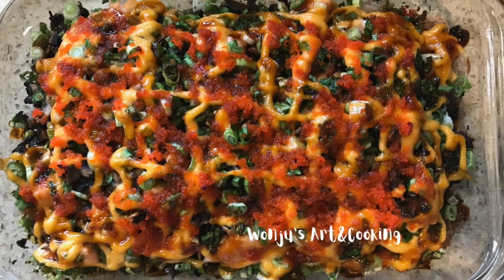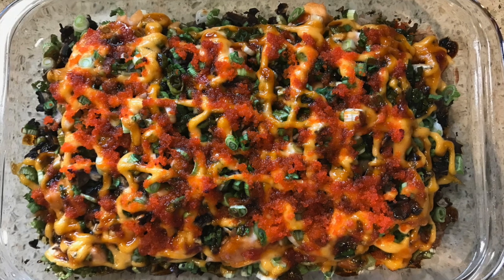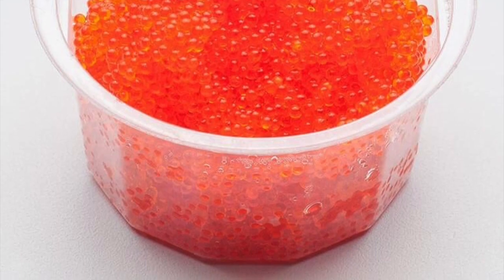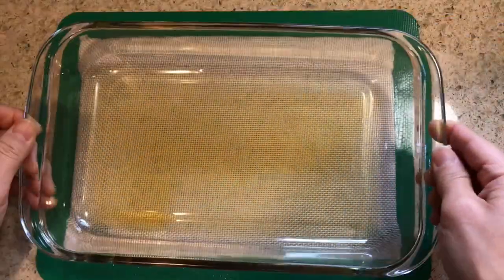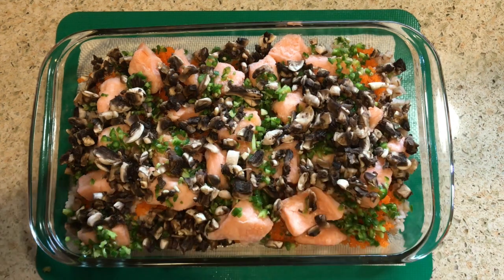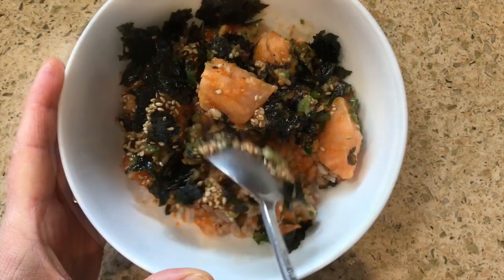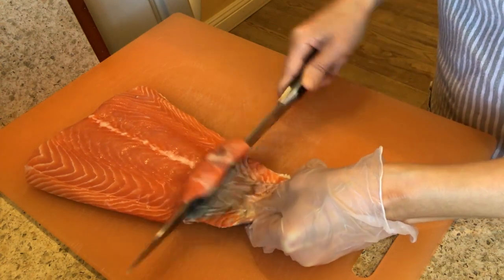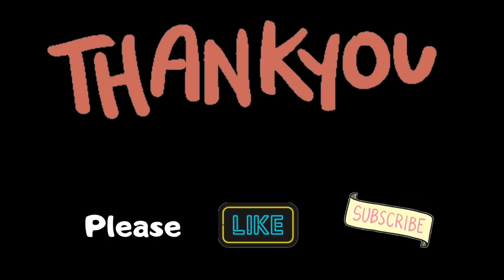Lion King Casserole, Super Good, Original recipe 라이언 킹 캐서롤, 구운 연어 날치알밥,남은 재료와 찬밥이 고급 영양식으로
"Lion King Casserole"  The Original recipe popped up in my mind and it was super good, so I would like to share it with you!
I made a bunch of lion king roll and other sushi rolls and delivered the food to my son's friends in a socially distanced party.  They all loved the food so much, but especially the lion king rolls. Check this link for the recipe

After I cooked so much sushi, there were some left over ingredients, so I made this dish. I call it the "Lion King Casserole".  Trust me, this is one of a kind. So delicious. :) My son gave this food 5 stars, he ate 2 bowls at once, and cleaned up all the food in the casserole dish at the same day. :)

Basically it’s almost the same ingredients of lion king roll in the dish. But my son and I think this is even better than the lion king sushi roll. :)

Ingredients for 3-4 : You need a casserole dish: 11x7 inches
*Cooked Rice around 840g (One Instant cooked rice bowl is 210g)
I used leftover cold rice. It was just right for this dish.
(찬밥 처리 요리로 정말 최고 입니다. )
*Salmon, fresh or frozen both are ok. I used frozen salmon this time because I saved leftover salmon in the freezer after I made sushi.
*Tobiko
*Hot Spicy Peppers 2-3, Chopped
*Green Onions 1-2 , Chopped
*Mushrooms 3-4 , Chopped
*Spicy mayo (Mix 1 cup of mayo with 2 tbsp of sriracha)
*Sweet soy glaze sauce : (I got Kikkoman sweet soy glaze sauce from Amazon
*Roasted Dry Seaweed, Crumbled for topping
*Sesame seed for topping

After all the ingredients in the casserole dish, Bake 20 min at 400 F. in the oven.

Recipe and cooking by Wonju
Narration by Isaac
Video taken by iPhone and edited by iMovie by Wonju